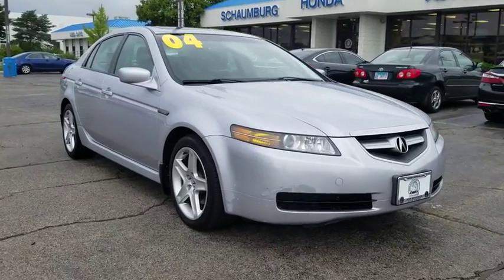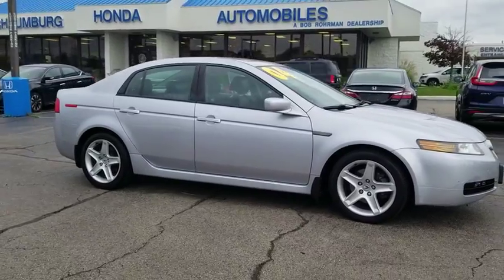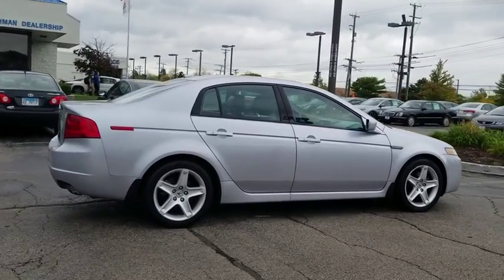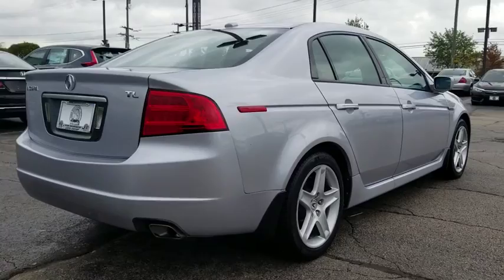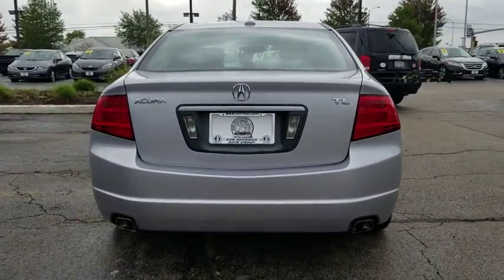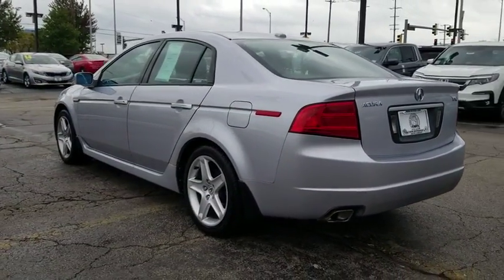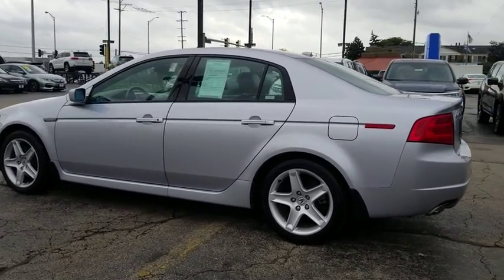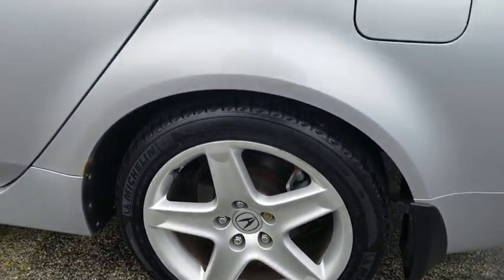2004 Acura TL Schaumburg, Arlington Heights, Hoffman Estates, Des Plaines, Palatine, IL 88576A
Satin Silver Metallic U 2004 Acura TL available in Schaumburg, Illinois at Schaumburg Honda. Servicing the Arlington Heights, Hoffman Estates, Des Plaines, Palatine, IL area.

Schaumburg Honda
750 E Golf Rd

Recent Arrival! 2004 Acura FWD TL Satin Silver Metallic 5-Speed Automatic with Overdrive Clean CARFAX. Odometer is 66546 miles below market average!